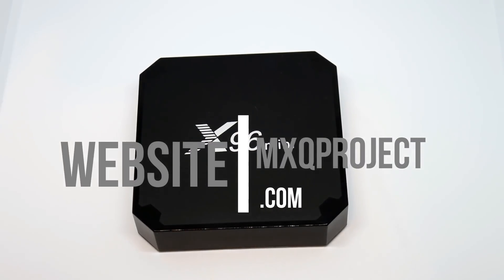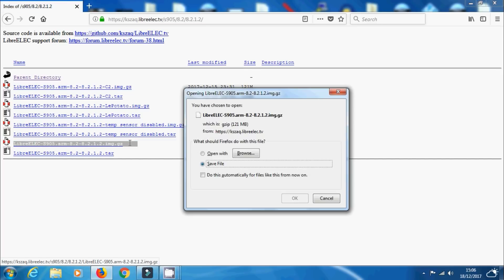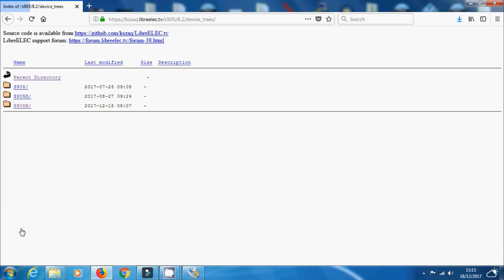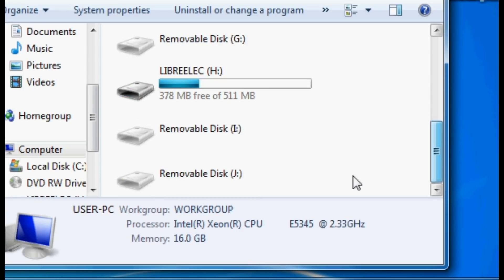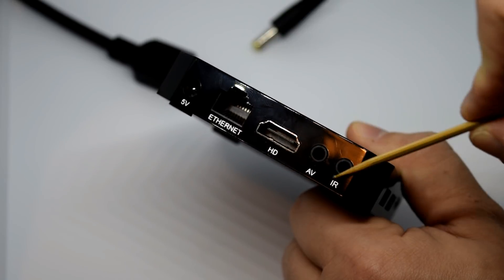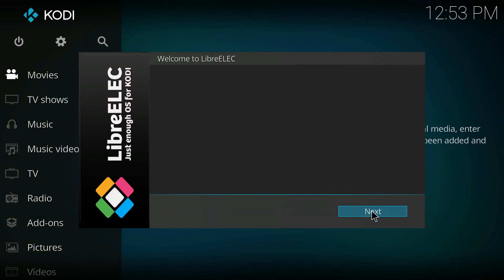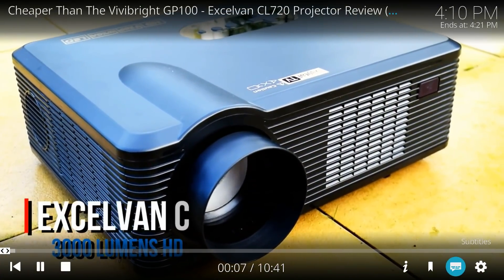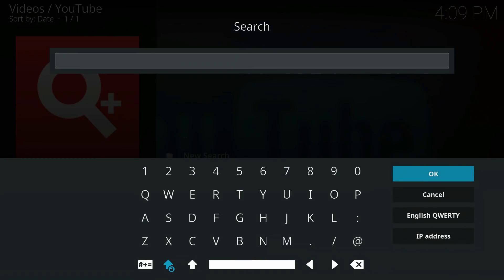Amlogic S905W Running LibreELEC: X96 Mini Dual Boot Tutorial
Yep, it seems the Amlogic S905W can run the current Amlogic LibreELEC builds by KSZAQ. In this video, I show you the simple setup method for dual booting LibreELEC 8 using a SD card.

We will be using the X96 Mini Android TV box which has a Amlogic S905W CPU in this video, but it may also work on various other S905W Android TV boxes.